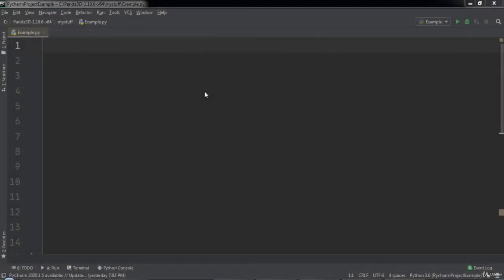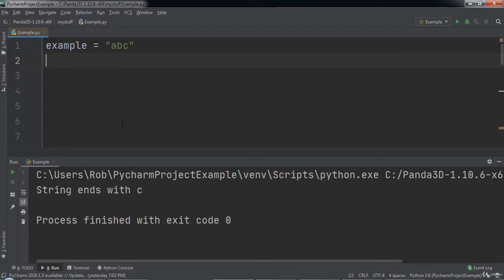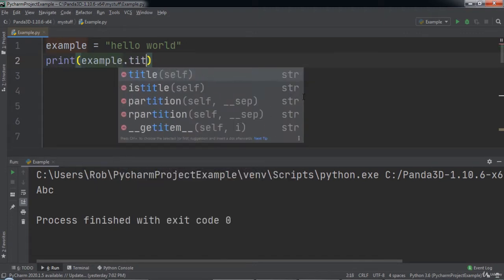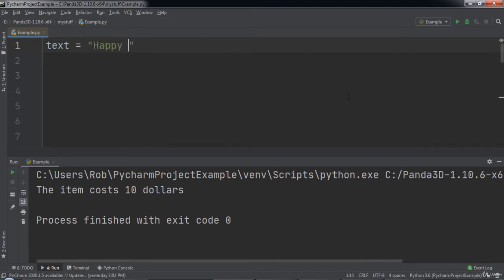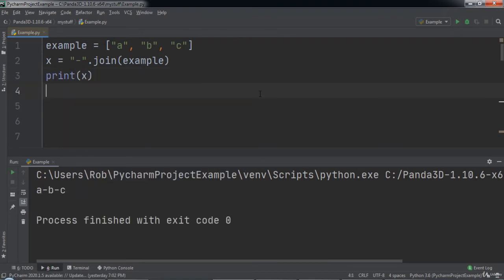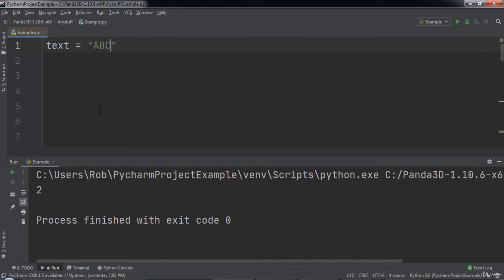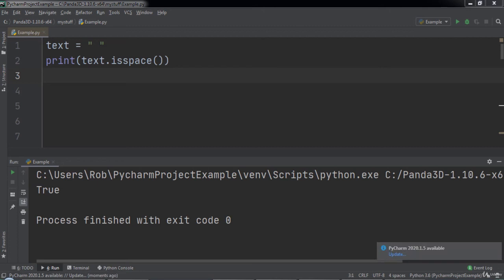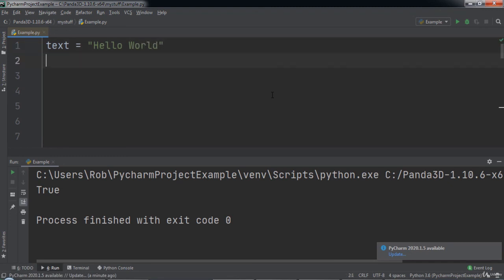5. String functions